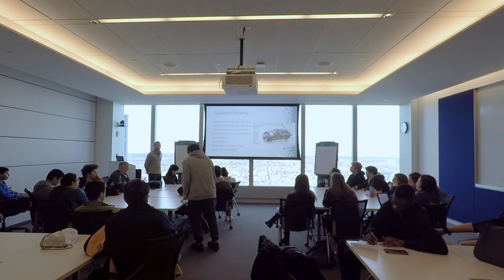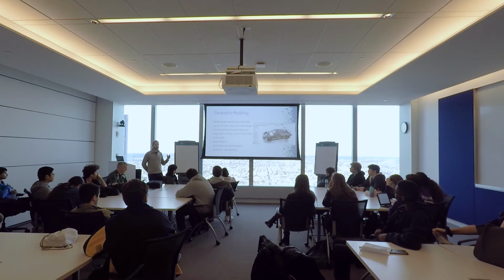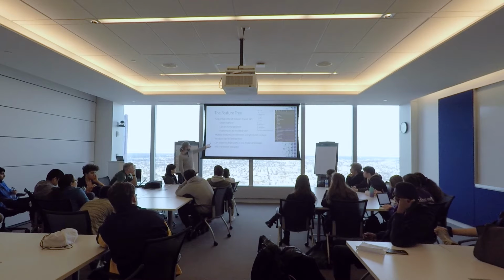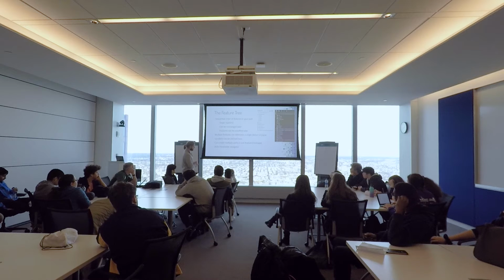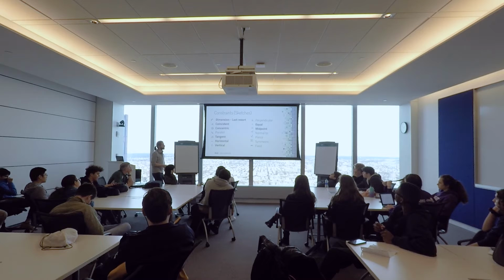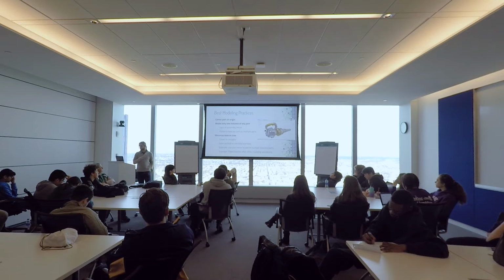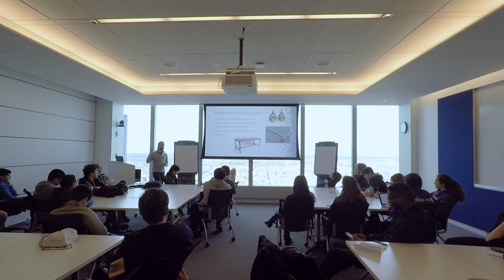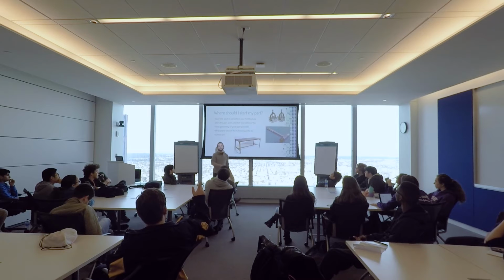Parametric Modeling Szymanowski K || FRC 272 Bootcamp